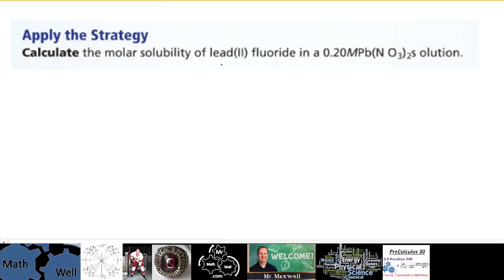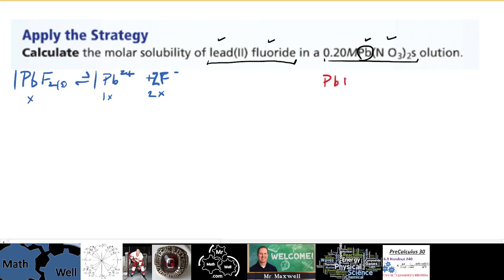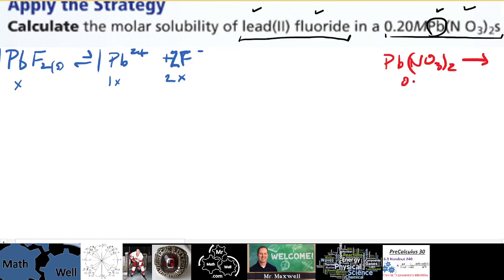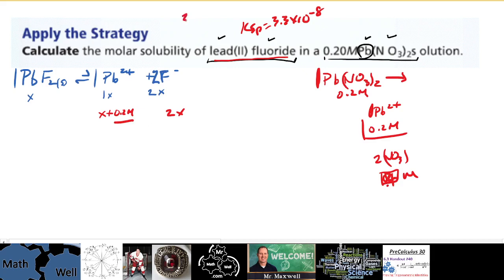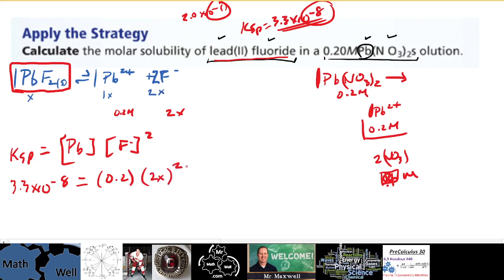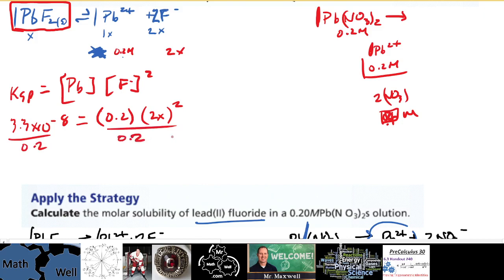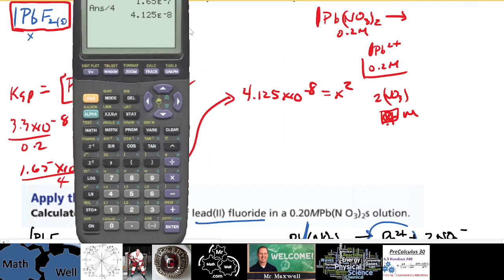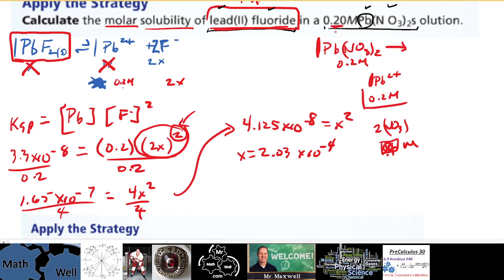Chemistry 30 Common Ion Effect Calculation Example (2021)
Glencoe Chemistry Matter and Change Textbook example p 621
"Calculate the molar solubility of lead(II)Fluoride in a 0.20M..."